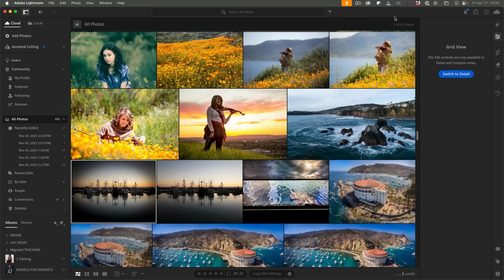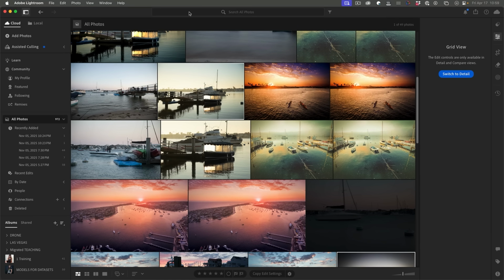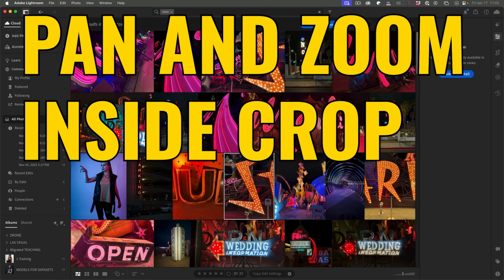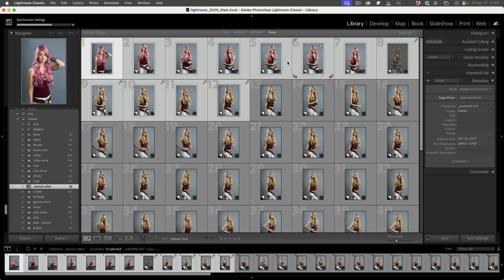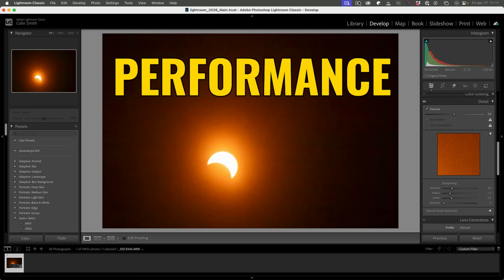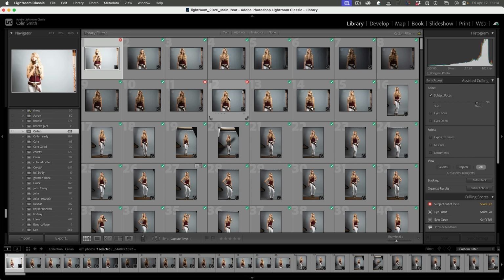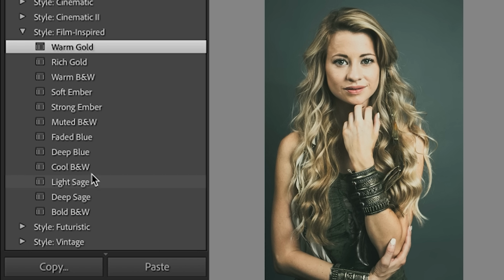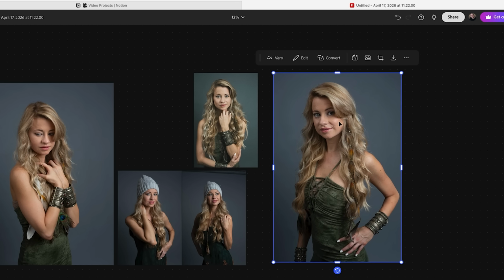12 NEW Lightroom features, just released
Lightroom update, new features in April 2026 release of Lightroom and Lightroom Classic. Colin Smith shows you all the new features in Lightroom.

00:00 Lightroom update April 2026
00:33 Ai powered search
01:40 Edit in Photoshop, new options
02:06 Pan and Zoom inside Crop
02:49 Background ai Syncing
03:29 Background processing image enhancements
04:28 Assisted Culling updates
05:38 Film Inspired Presets
06:23 Firefly Boards

And other updates sprinkled throughout